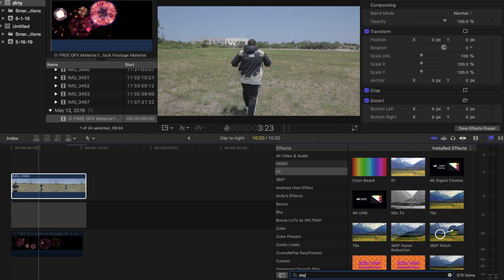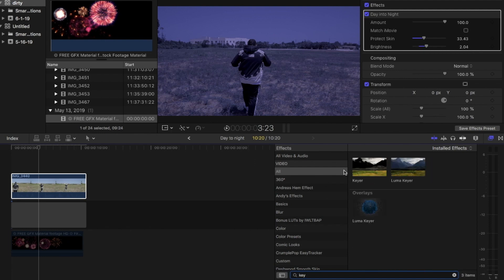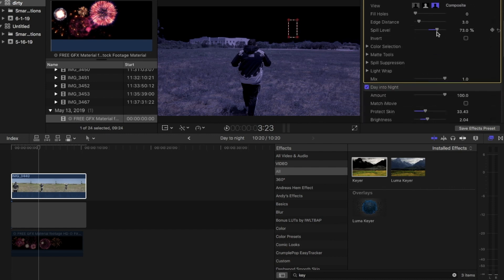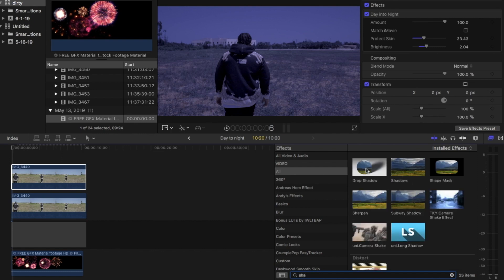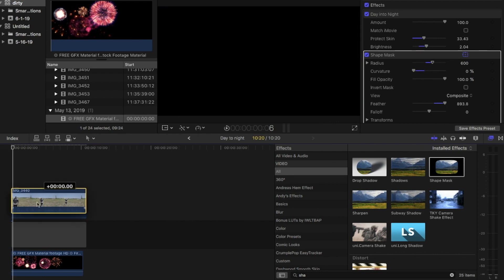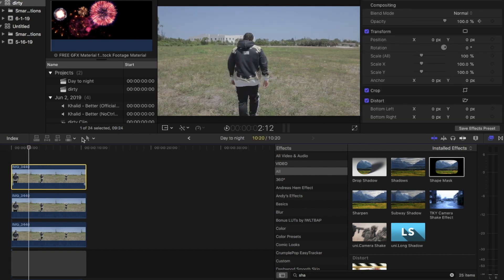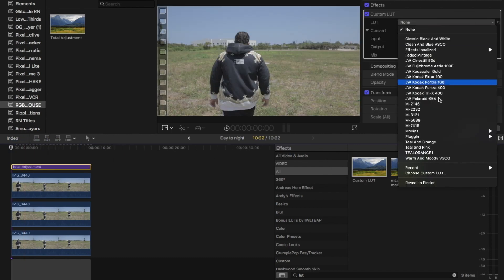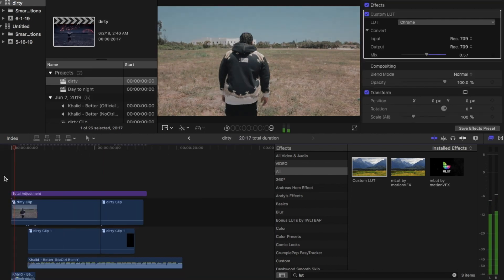EASY Sky Replacement Effect - Final Cut Pro X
Got a lot of request on how I did this so here it is! Sky replacement with how I made a daytime video look like night time

2020 Entrepreneur Entertainment Production